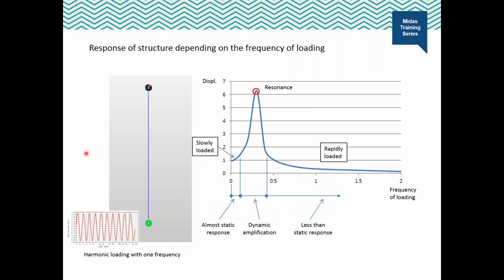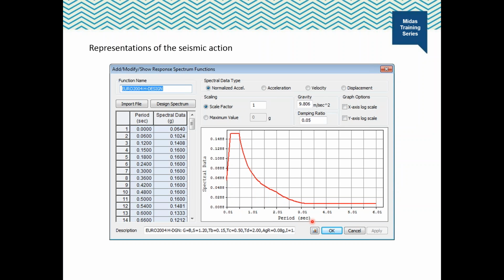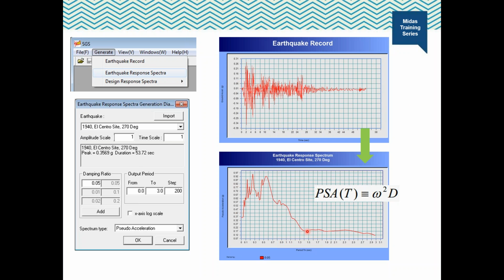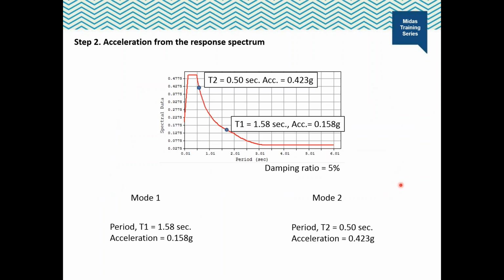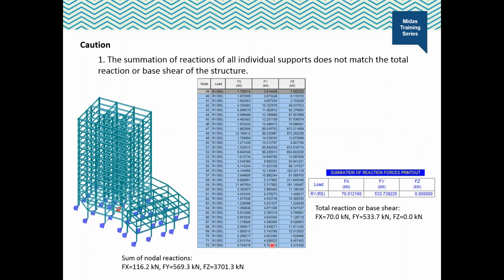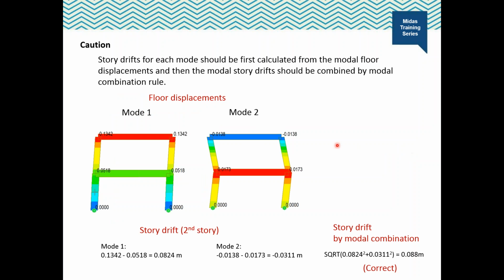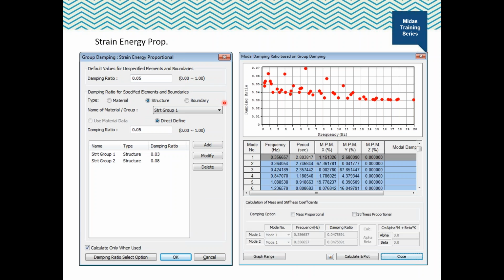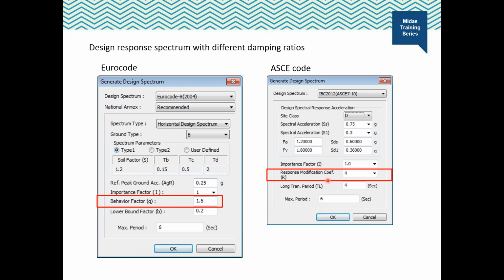[Midas e-Learning] Midas Gen, Civil - Response Spectrum Analysis